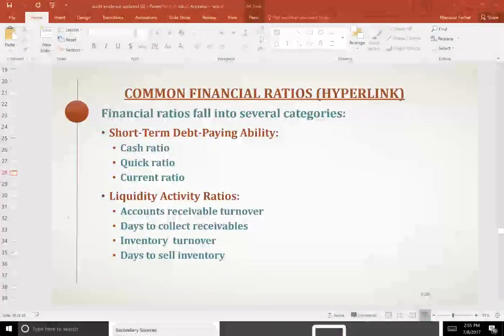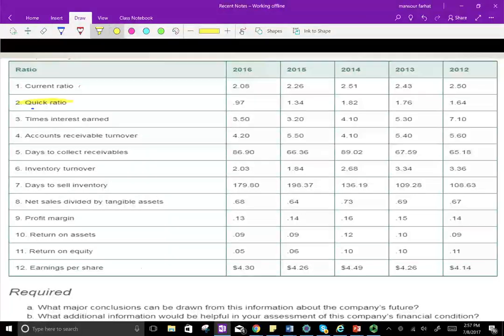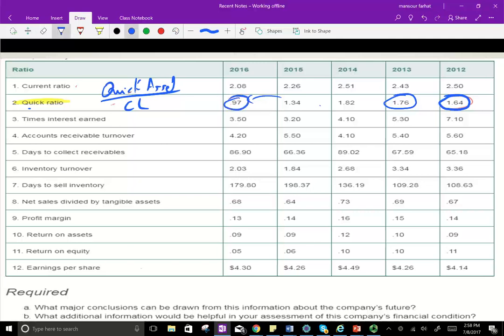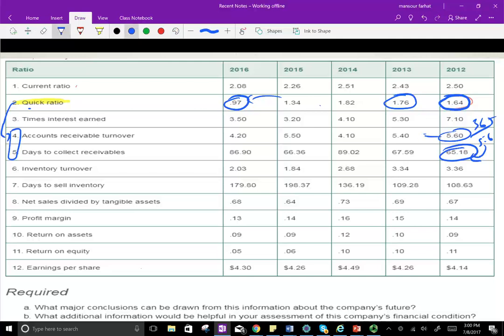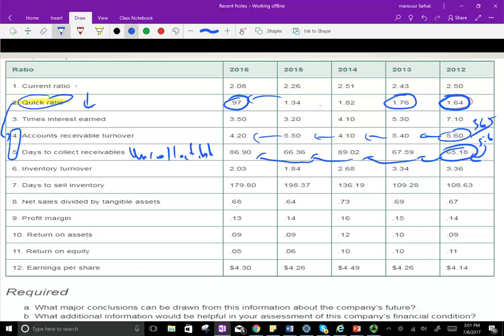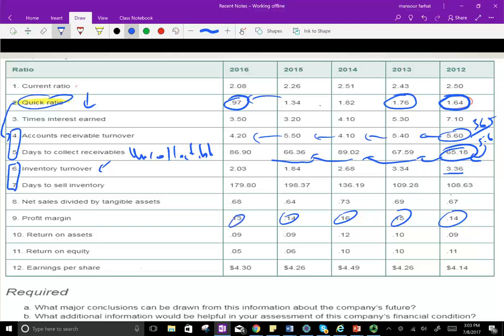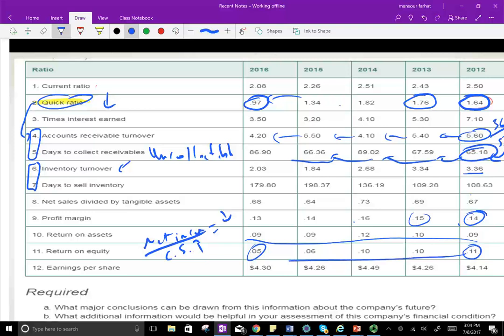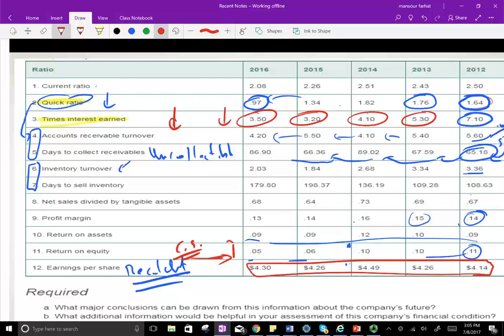Example: Financial Ratios for Auditing Purposes | Auditing and Attestation | CPA Exam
In this video I work an example that deals with financial ratios for auditing purposes.

Compute common financial ratios.
Auditors’ analytical procedures often include the use of general financial ratios during planning and final review of the audited financial statements. These are useful for understanding recent events and the financial status of the business and for viewing the statements from the perspective of a user. The general financial analysis may be effective for identifying possible problem areas, where the auditor may do additional analysis and audit testing, as well as business problem areas in which the auditor can provide other assistance. When using these ratios, auditors must be sure to make appropriate comparisons. The most important comparisons are to those of previous years for the company and to industry averages or similar companies for the same year.

Ratios and other analytical procedures are normally calculated using spreadsheets and other types of audit software, in which several years of client and industry data can be maintained for comparative purposes. Ratios can be linked to the trial balance so that calculations are automatically updated as adjusting entries are made to the client’s statements. For example, an adjustment to inventory and cost of goods sold affects a large number of ratios, including inventory turnover, the current ratio, gross margin, and other profitability measures.
Liquidity Activity Ratios
If a company does not have sufficient cash and cash-like items to meet its obligations, the key to its debt-paying ability is the time it takes the company to convert less-liquid current assets into cash. This is measured by the liquidity activity ratios.

 company’s long-run solvency depends on the success of its operations and on its ability to raise capital for expansion, as well as its ability to make principal and interest payments. Two ratios are key measures creditors and investors use to assess a company’s ability to pay its debts.

The debt-to-equity ratio shows the extent of the use of debt in financing a company. If the debt-to-equity ratio is too high, it may indicate that the company has used up its borrowing capacity and has no cushion for additional debt. If it is too low, it may mean that available leverage is not being used to the owners’ benefit.

The ability to make interest payments depends on the company’s ability to generate positive cash flow from operations. The times interest earned ratio shows whether the company can comfortably make its interest payments, assuming that earnings trends are stable.

Profitability Ratios

A company’s ability to generate cash for payment of obligations, expansion, and dividends is heavily dependent on profitability. The most widely used profitability ratio is earnings per share. Auditors calculate additional ratios to provide further insights into operations.

Gross profit percent shows the portion of sales available to cover all expenses and profit after deducting the cost of the product. Auditors find this ratio especially useful for assessing misstatements in sales, cost of goods sold, accounts receivable, and inventory.

Profit margin is similar to gross profit margin but subtracts both cost of goods sold and operating expenses in making the calculations. This ratio enables auditors to assess potential misstatements in operating expenses and related balance sheet accounts.

The activity ratios for accounts receivable and inventory are especially useful to auditors, who often use trends in the accounts receivable turnover ratio to assess the reasonableness of the allowance for uncollectible accounts. Auditors use trends in the inventory turnover ratio to identify potential inventory obsolescence. Average days to collect is a different way of looking at the average accounts receivable turnover data. The same is true of average days to sell compared to average inventory turnover

analytical procedures, analytical procedures during an audit, planning phase, during the testing phase, completion phase